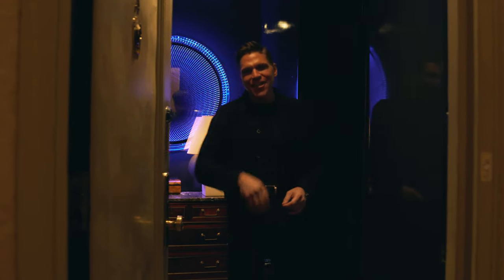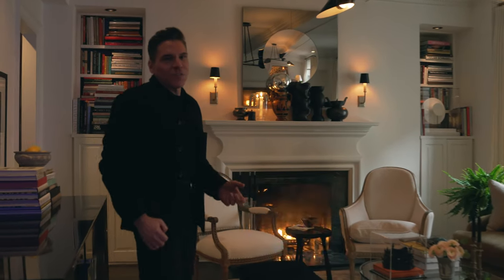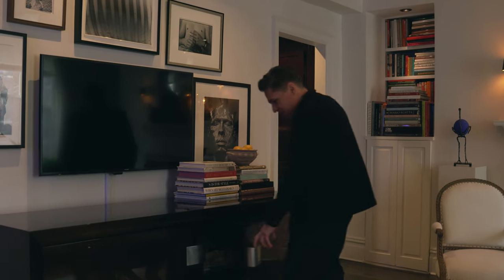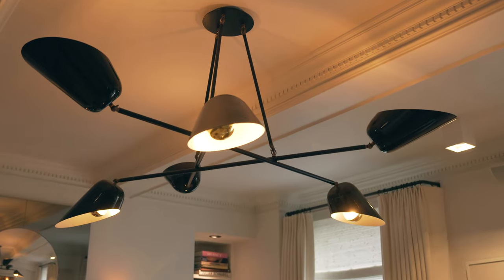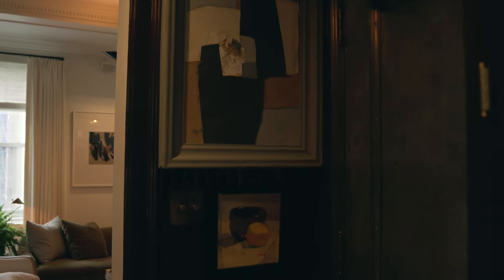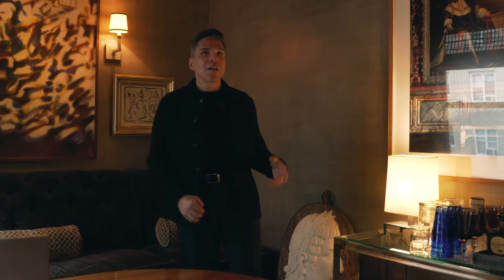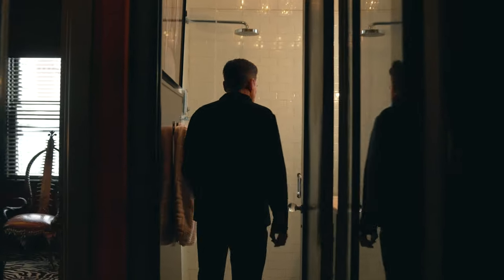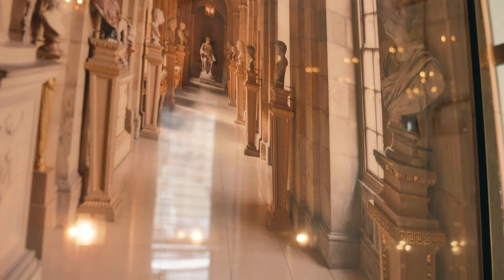Inside Robert Passal's New York City Apartment...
New York City based Interior Designer Robert Passal is well-regarded for his luxurious and livable signature style. Renowned for his unerring eye, Robert balances fine art and antiques with custom contemporary pieces to create singular interiors. His New York City home is no exception! From the inky-blue entryway centered around a Hendrik Kerstens' photograph to his velvet covered bedroom.

A staple in his home, is his mass mount of collections. In the living room his expansive box collection sits on display and his mercury glass collection is tucked away and ready for display when the feeling hits!

Don’t miss our webinar series!

Schumacher is the leading producer of decorative fabrics, wallpapers, trims, and textiles for the interior design industry. Since Schumacher was founded in 1889, our family-owned company has been synonymous with style, taste, and innovation. A passion for luxury and an unwavering commitment to beauty are woven into everything we do.